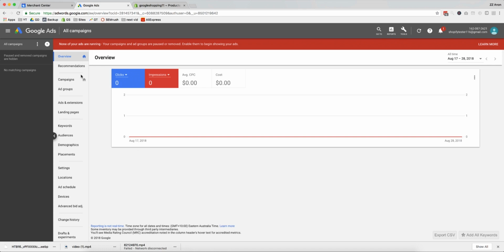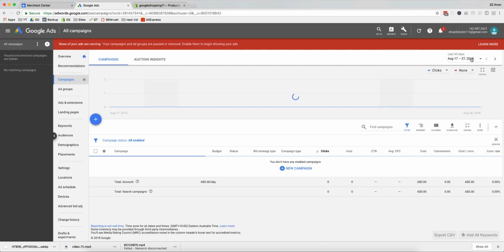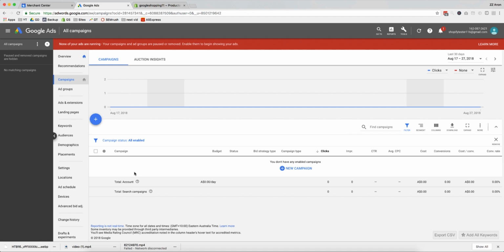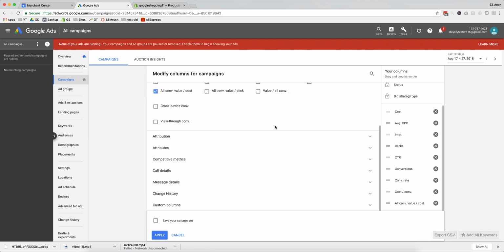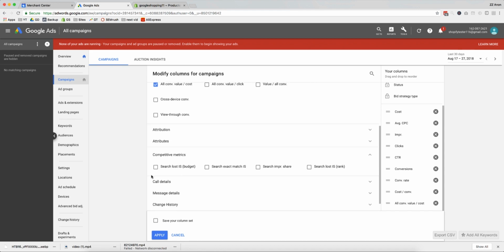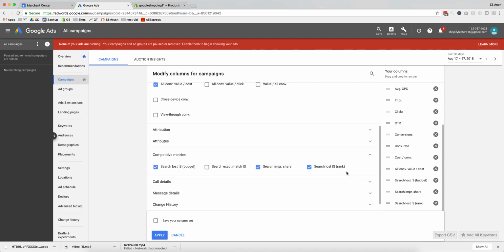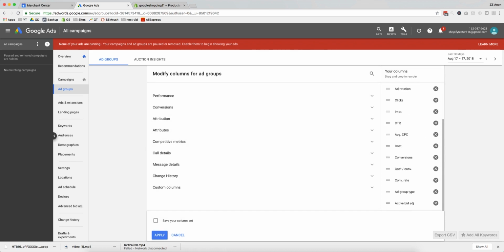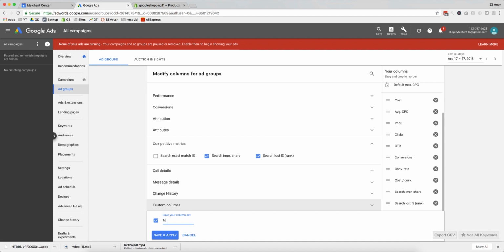4.2 Adwords interface + columns